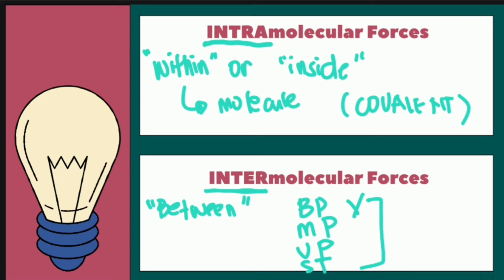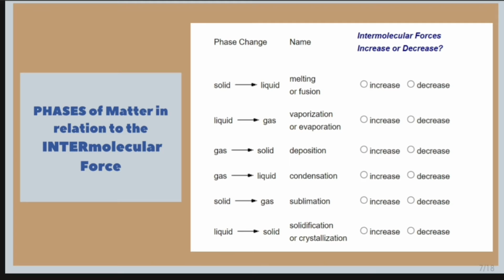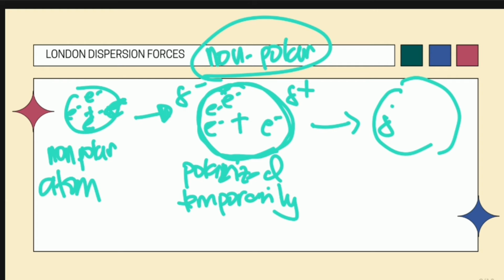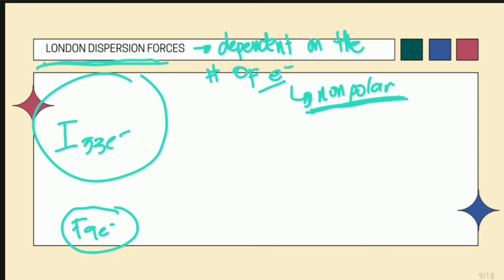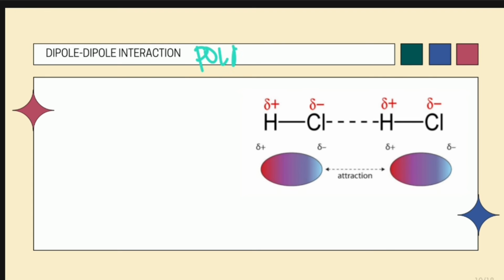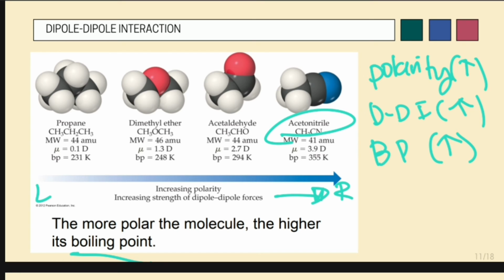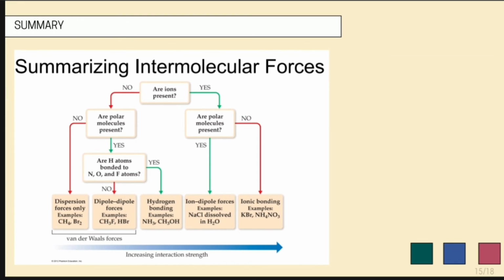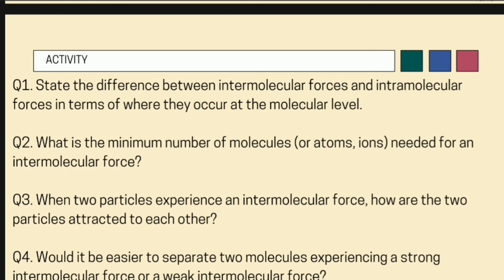Video General Types of Intermolecular Forces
And at the end of this session you must be able to discuss the general types of intermolecular forces and determine the intermolecular force present in a substance. An activity will be given to you by deciding what intermolecular force is present in a compound or substance that will be given to you after the discussion proper. But before we proceed to the discussion of the different types of INTERMOLECULAR FORCES, let's have first the definition and differentiation of an INTRAmolecular force and an INTERmolecular force. INTRAmolecular force -from the prefix "intra" means within or inside. Thus, Intramolecular forces  are forces within a molecule as they hold molecules together. It is the covalent bonds inside molecules.
NOTE THAT: Intramolecular forces are many times stronger than intermolecular forces of attraction. INTERmolecular forces -  Intermolecular
forces are forces that form between molecules, atoms, or ions. They hold solids and liquids together and these weak interactions control many critical
properties such as; boiling and melting points,
vapor pressures, surface tensions and viscosities. THE STRONGER THE IF THE HIGHER THESE PROPERTIES ARE ALSO.
For Example: the HCl molecule.
The bond between H atom and Cl atom is where the intramolecular force located. (IT IS THE COVALENT BOND BETWEEN H & Cl)
While the intermolecular force is the attraction between the Cl of one HCl molecule and H of another HCl molecule.
Notice that opposite charges attraction  still applies when atoms and molecules bond together.
In an intramolecular force within HCl molecule, the positive H is attracted to the negative Cl.
And in an intermolecular force  , when two HCl molecules link the partial positive H is attracted to the partial negative Cl of another molecule.
I have mentioned that intramolecular forces are stronger than intermolecular forces. Here is a comparison between these 2 forces.
To break the intramolecular bond between H and O in water molecule it requires an energy with a value of 927.
While it only needs 40.7 of energy to break the intermolecular bond between 2 molecules of water.
BREAKING THE INTREMOLECULAR FORCE IS ACTUALLY SEPARATING THE ATOMS IN A MOLECULE.
BREAKING THE INTERMOLECULAR FORCE IS SEPARATING ONE MOLECULE OF A SUBSTANCE TO ANOTHER MOLECULE OF THAT SUBSTANCE.
Since our study focuses on the general types of intermolecular forces, let us then keep our focus on it.
Intermolecular forces are responsible for the condensed phases
of substances (liquid and solid form). Solids and liquids will not exist without them.
THUS, INTERMOLECULAR FORCES ARE RESPONSIBLE FOR PHASE CHANGES.
Among the three phases, solid matters have the strongest intermolecular forces acting on it and gas matters have the weakest intermolecular forces on it as compared to liquid and solid phases.
If a solid matter turns into liquid, the intermolecular force is decreased because the molecules orientation are more dispersed in liquid phase than in solid phase.
In a liquid to gas or vaporization, intermolecular force is also decreased.
But for a gas phase turning into both solid and liquid phase, the intermolecular force is increased because liquid and solid molecules are more compact than in gas phase.
And a solid turning into gas will have a decreased intermolecular force while a liquid turning into solid will have an increased intermolecular force.
Now that you have known the concept of intermolecular force in general, let us now proceed to the discussion of the general types of INTERMOLECULAR FORCES.
The four main types of intermolecular forces are:
1.London Dispersion Forces
2. Dipole-dipole interaction
3. Hydrogen bonding
4. Ion-Dipole